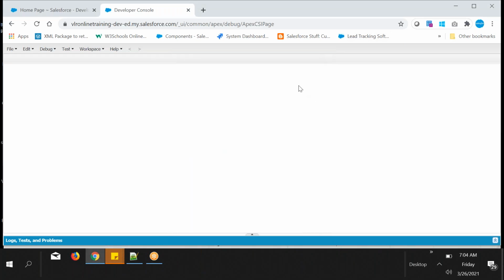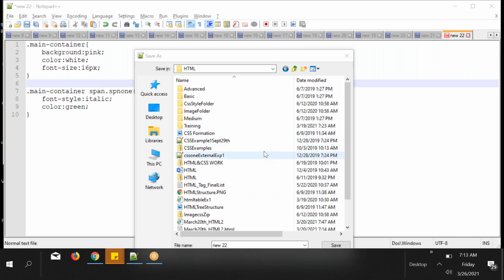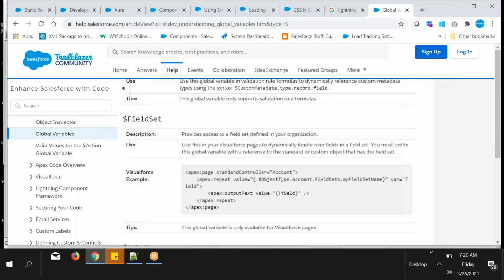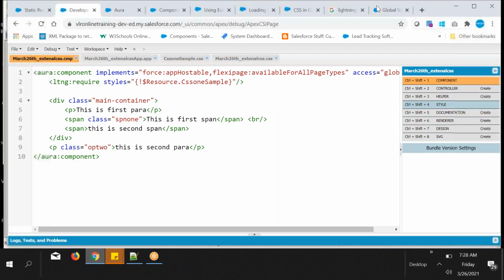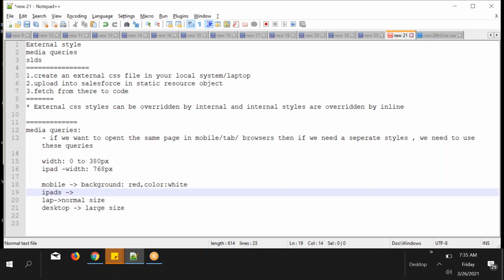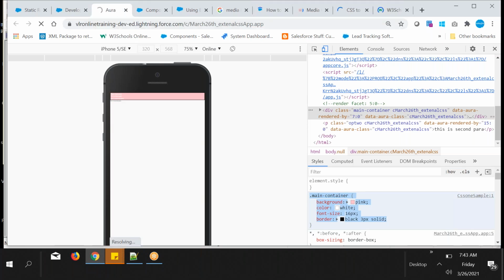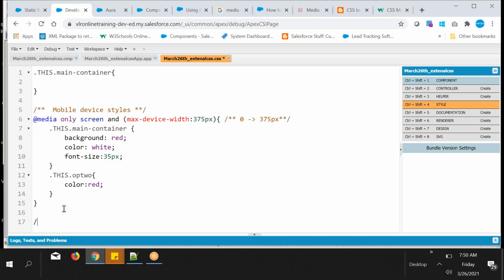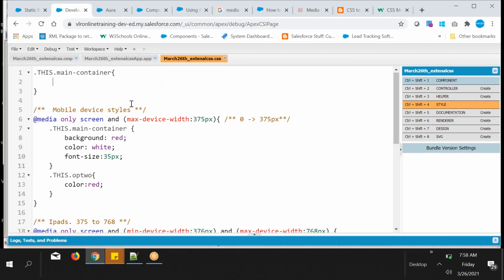SalesForce development class 06 By Mohan Sir 7AM IST 10th batch , Inti 26th March 2021